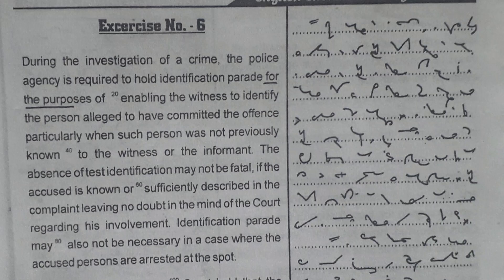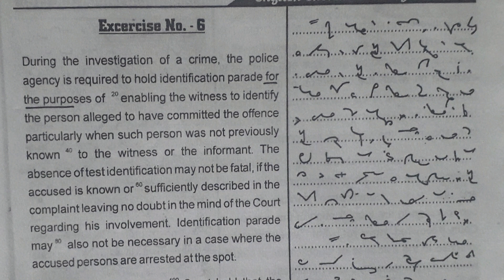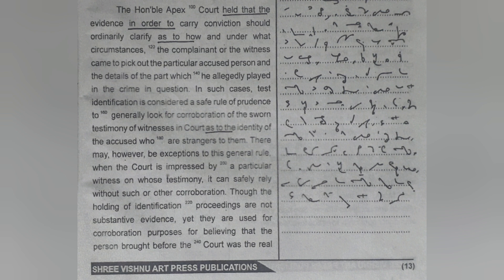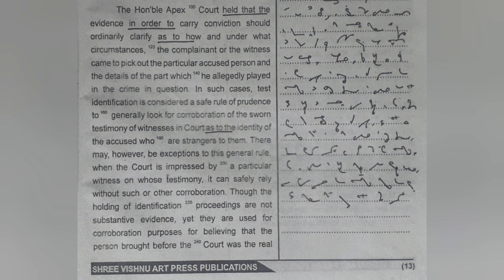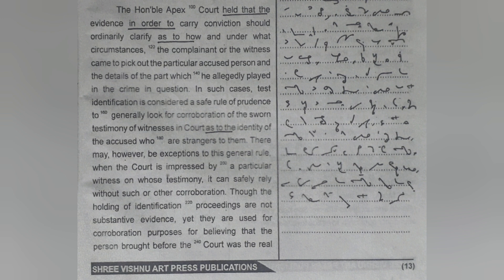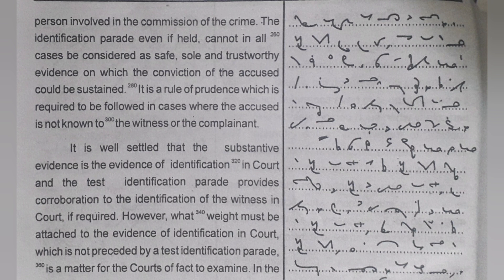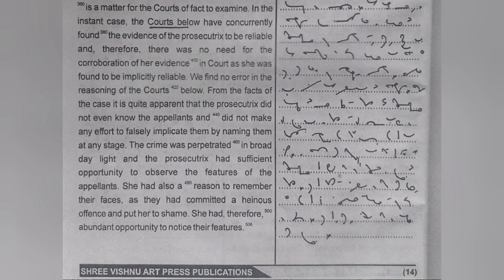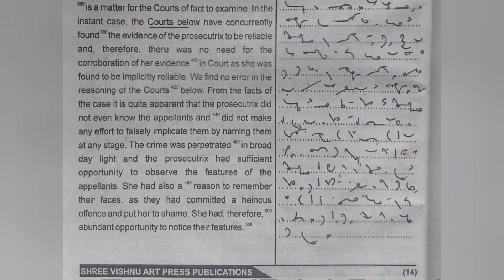90 WPM | English Shorthand | Shree Vishnu Art Publications | Legal Matters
English Shorthand Speed Practice | English Shorthand Dictations | Legal Matters | Hemraj Shorthand